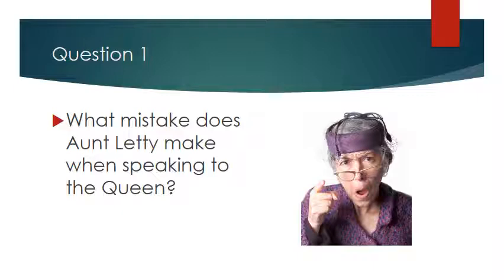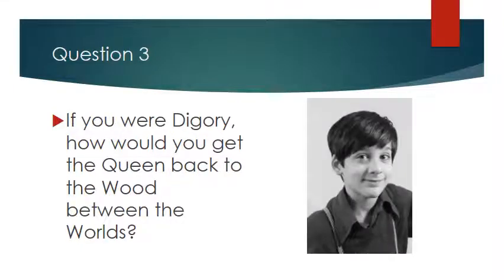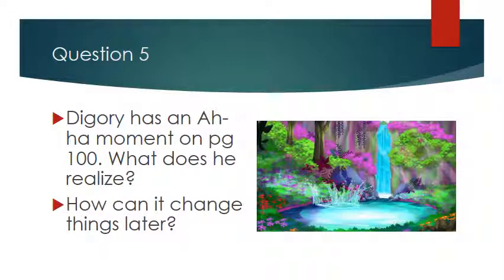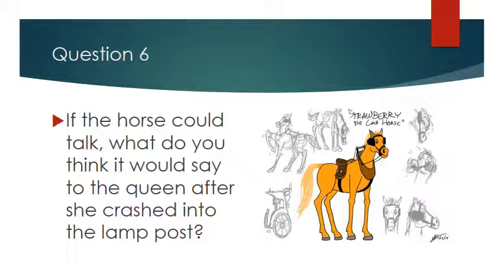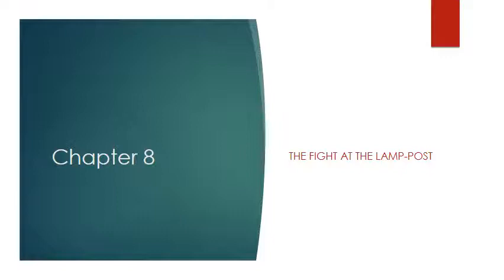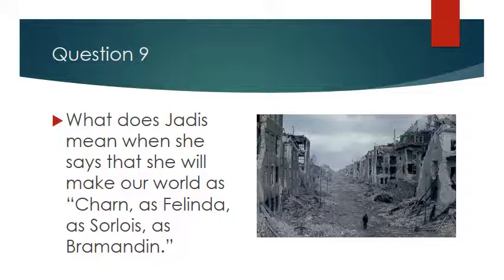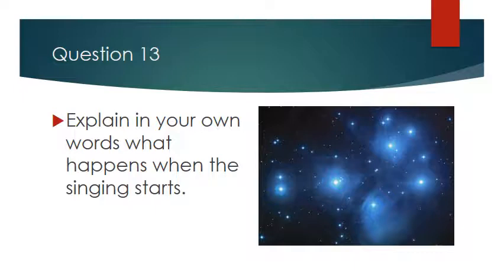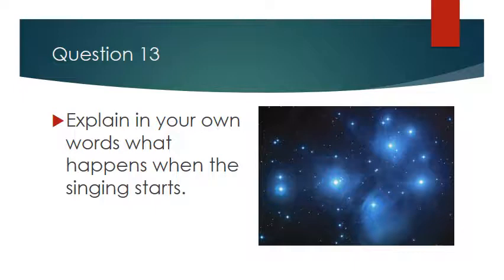Magicians Nephew 7&8